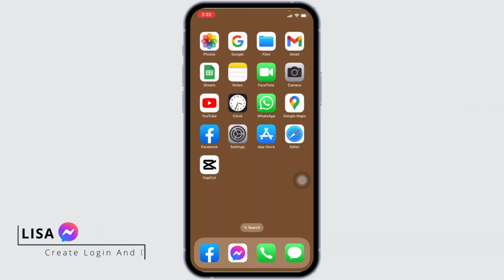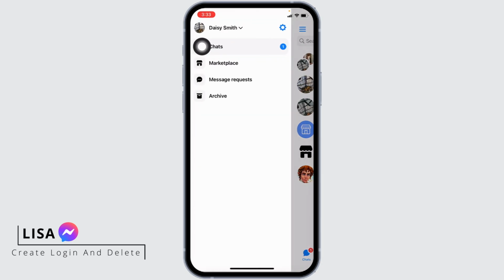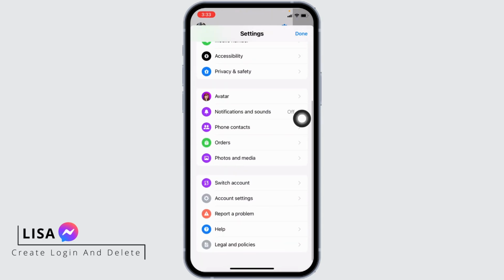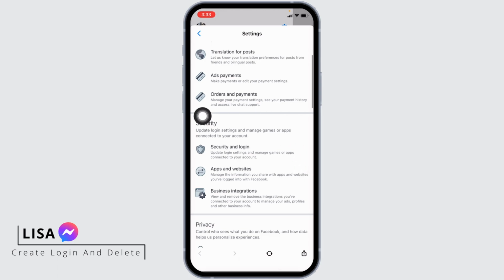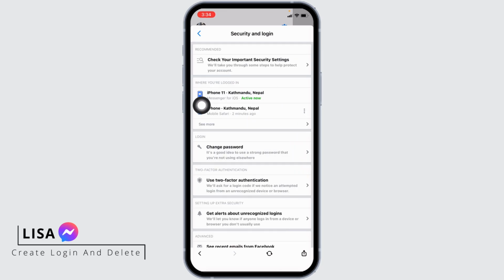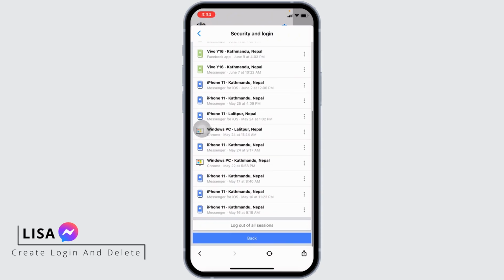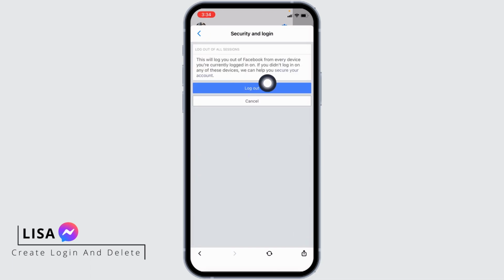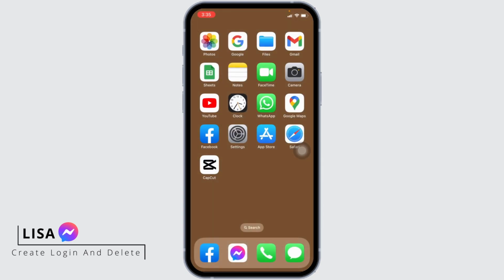How to Log Out of Messenger on Android and iOS (2023)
In this step-by-step guide, we'll provide you with simple and easy-to-follow instructions on how to log out of the Messenger app on your Android or iOS device. Whether you want to switch accounts or maintain your privacy, this tutorial will help you master the process.

👋 Welcome to "Create Login And Delete"! In this video, we'll show you how to log out of Messenger on both Android and iOS devices in 2023. If you're someone who frequently uses Messenger but is unsure how to sign out from your account, then this tutorial is perfect for you.

📱 Timestamps:

0:00 - Introduction
0:05 - How to Log Out of Messenger on Android and iOS
0:10 - Steps to Log Out of Messenger